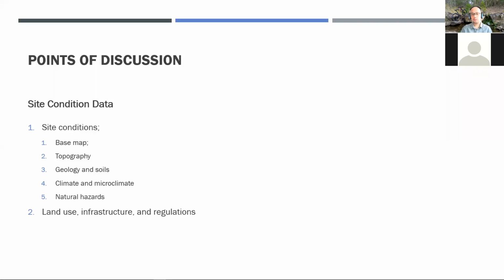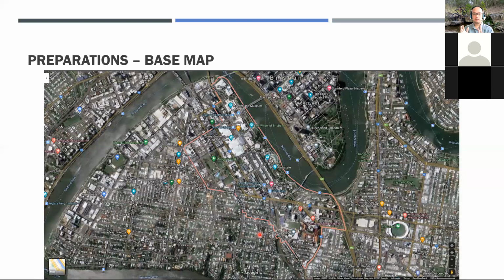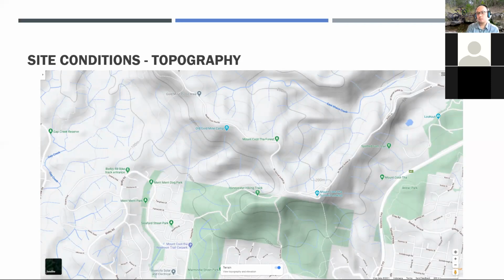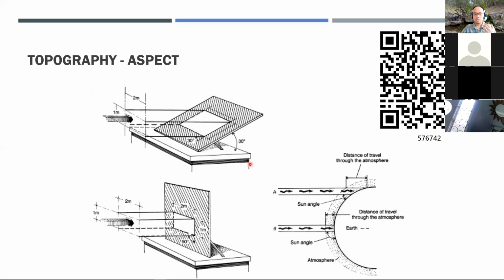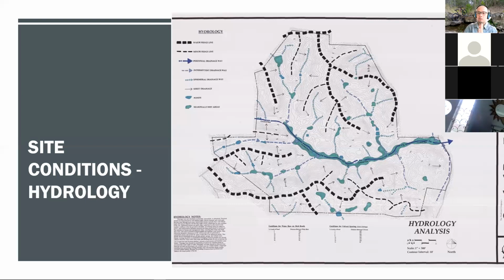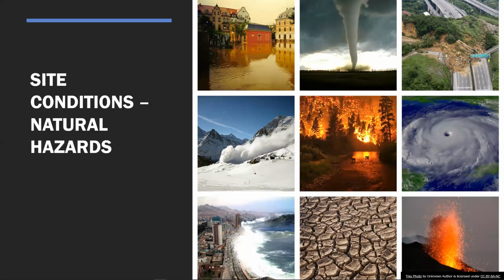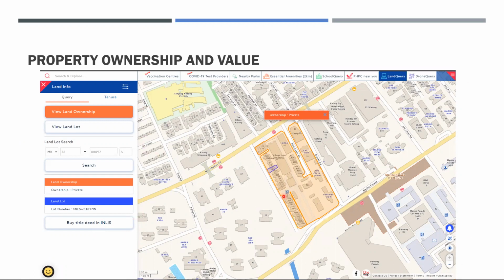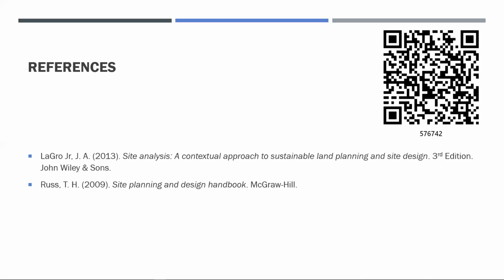Site Planning - Week 3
Site inventory part 1: site condition, land use, and regulations. March 24th 2021. Department of Urban and Regional Planning ITS.